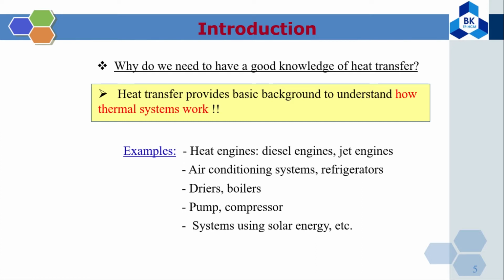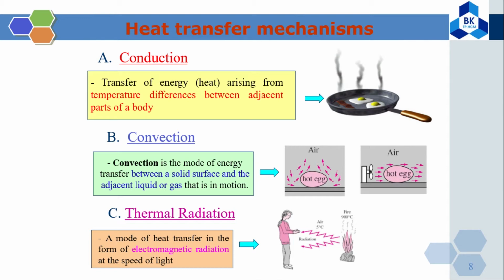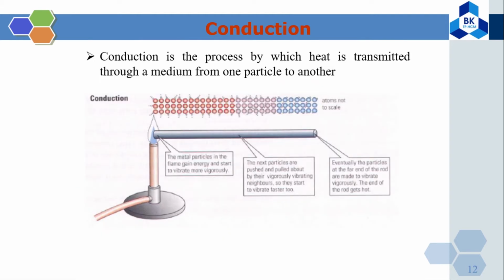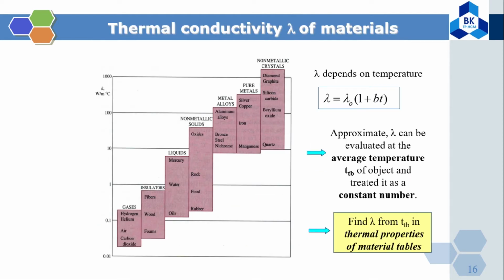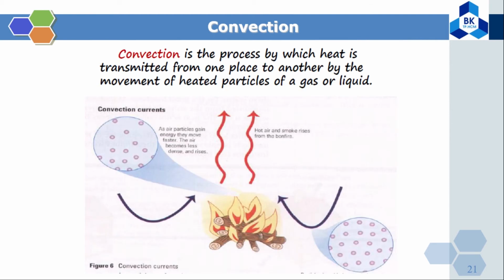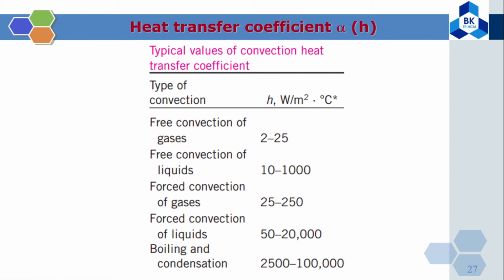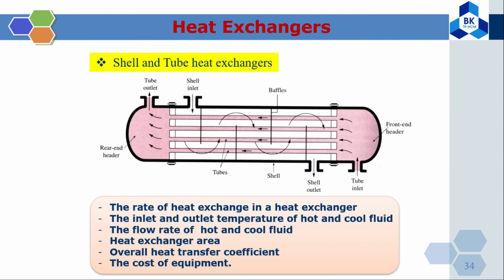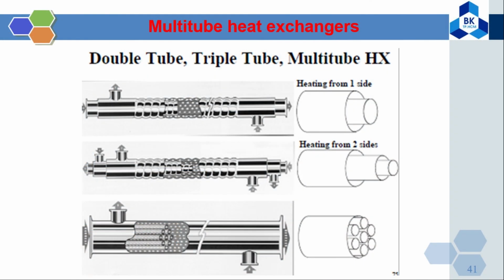Chapter 3 Basics of Heat Transfer